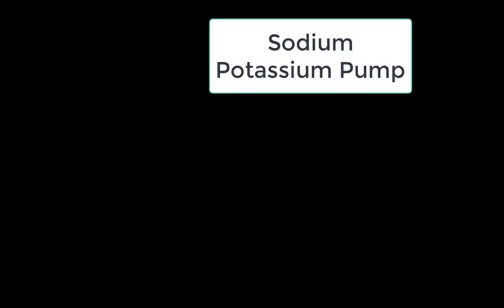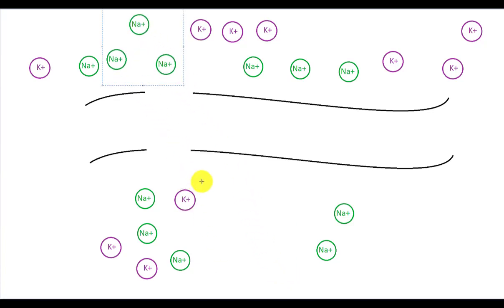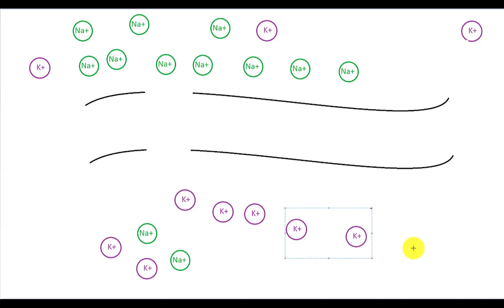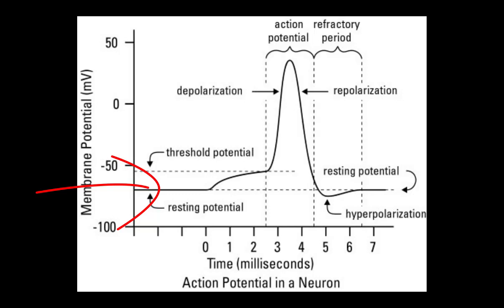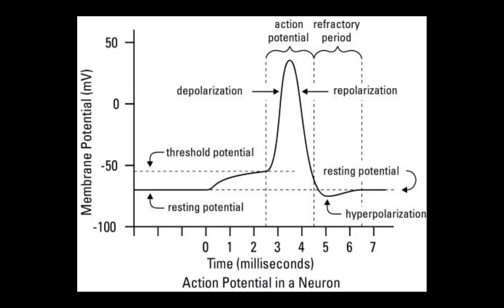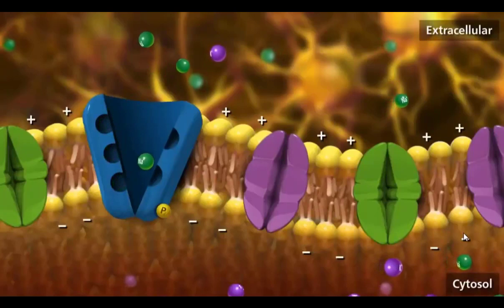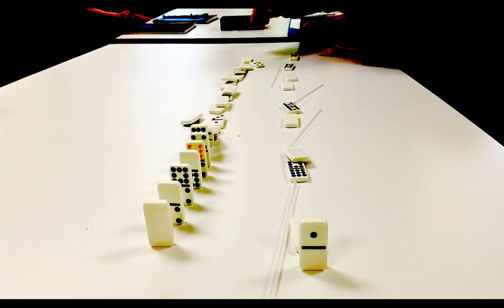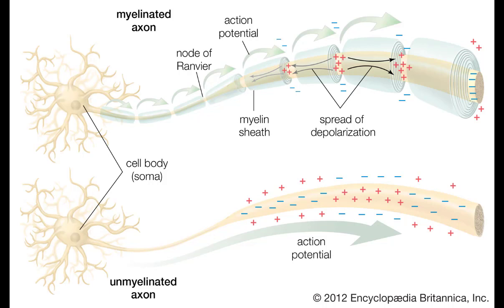the action potential